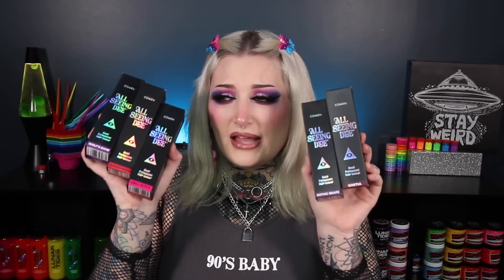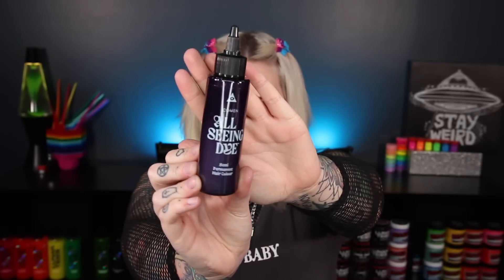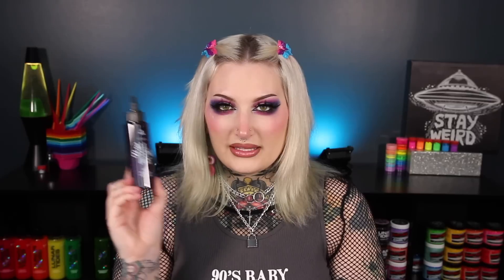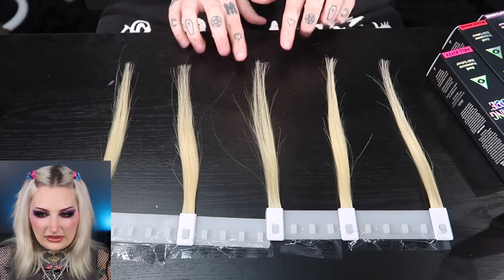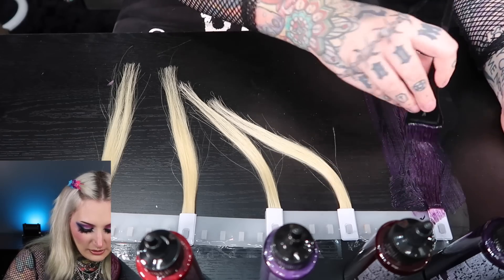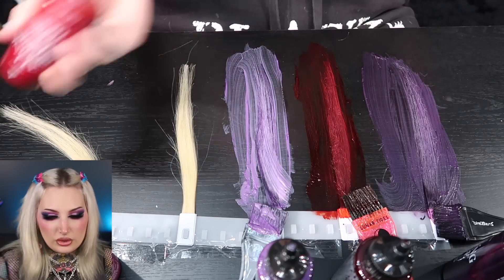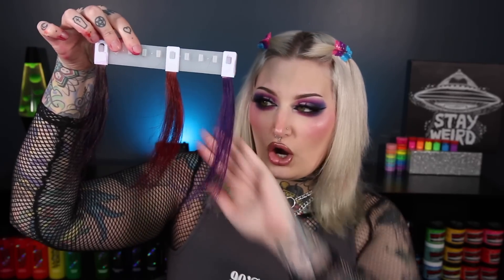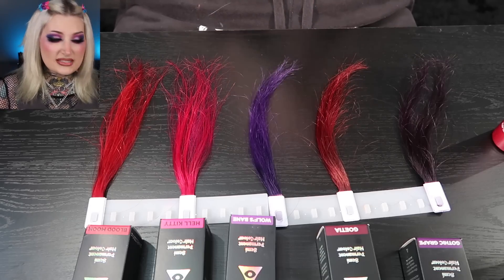Killstar Released HAIR DYE?! Lets Try It!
COLOR OOPS